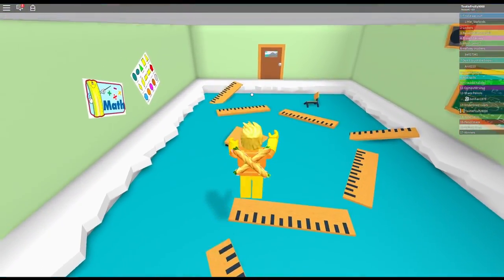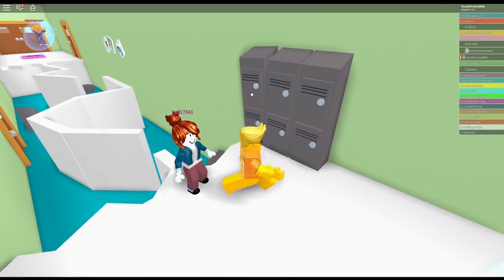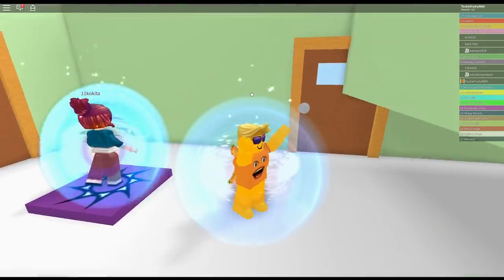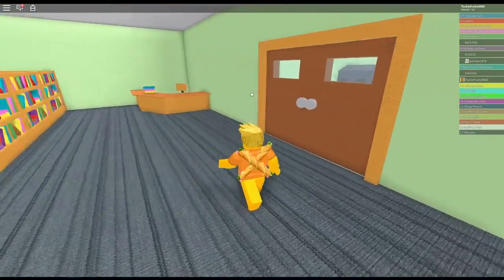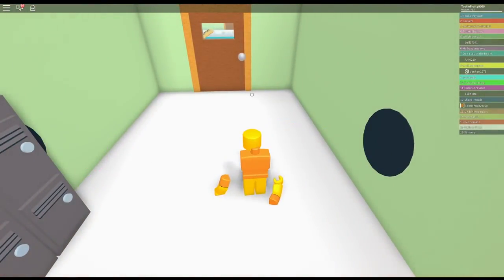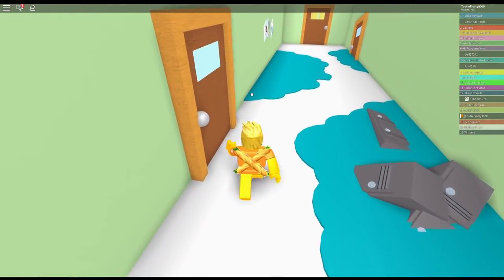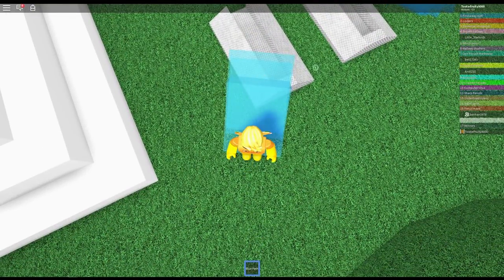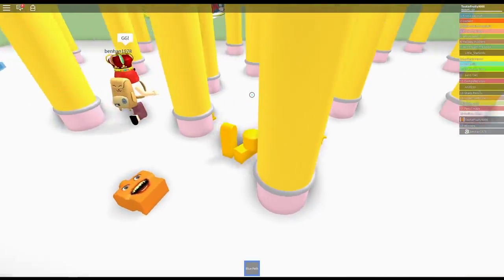Annoying Orange - Escapes DETENTION!